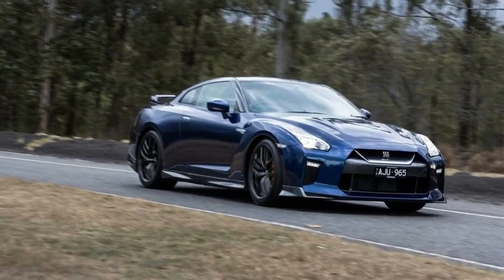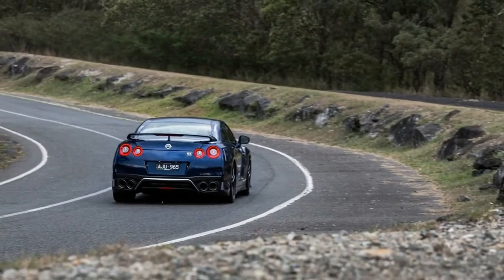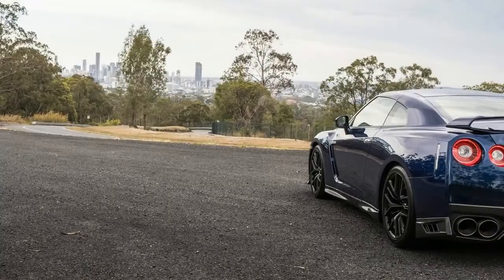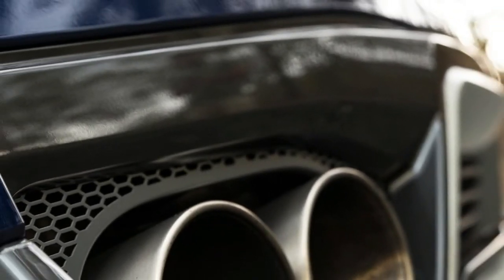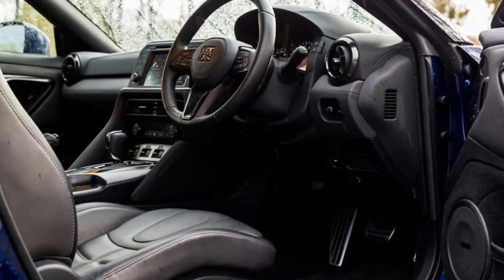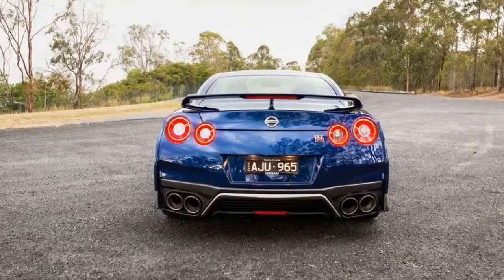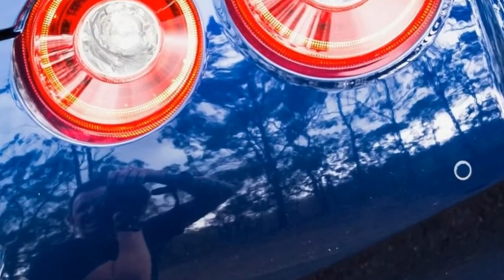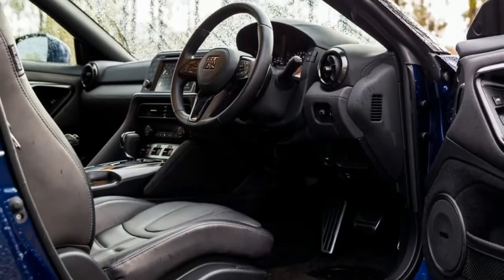NISSAN GTR Nismo 2017 - Top Speed R32, R35, R36 Price - Specs Review | Auto Highlights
NISSAN GTR Nismo 2017 - Top Speed R32, R35, R36 Price - Depth Review

Perhaps, Behind the wheel, the new NISSAN GTR Nismo 2017 sees significant improvements over the old in how it drives day to day. You can absolutely and definitely now live with it as a daily. It can drive to the shops without compressing your spine. The way it shifts from first to second is so much smoother now than before and there is no more chunkiness from the gearbox at low speeds.

▷ COMMENT POLICY: This is a place for positive interactions. Positive criticism is always welcome. I will not tolerate profanity, negativity or degrading comments.